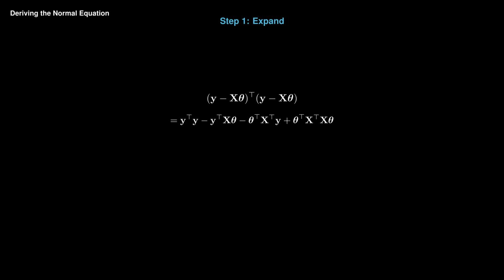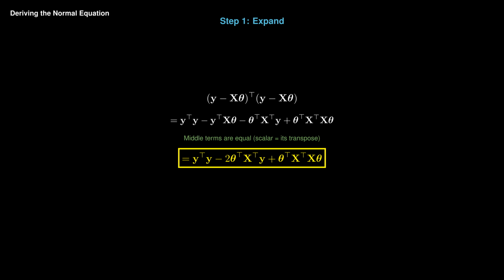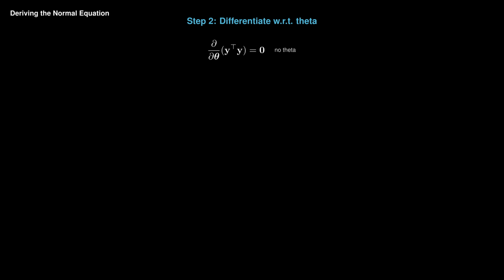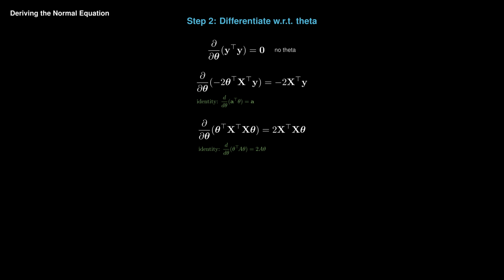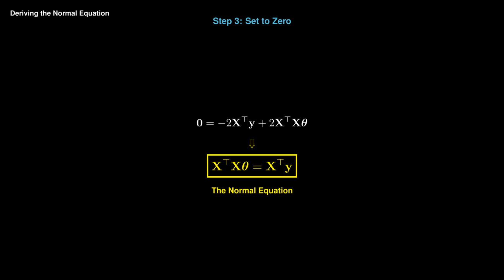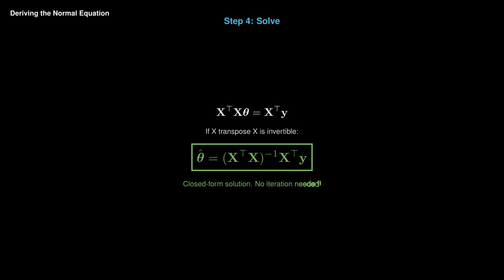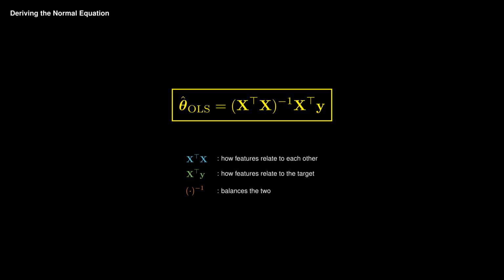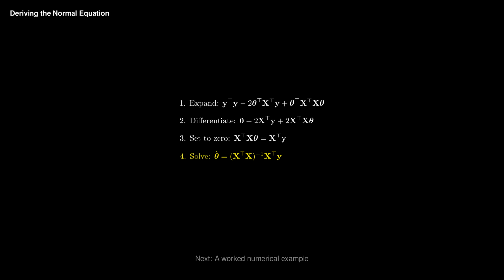Deriving the Normal Equation | Module 5 Ep 4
Step-by-step derivation of the closed-form solution for linear regression. We expand the squared error, differentiate with matrix calculus, and arrive at theta = (X^T X)^{-1} X^T y.

Part of the ES335 Machine Learning course at IIT Gandhinagar.